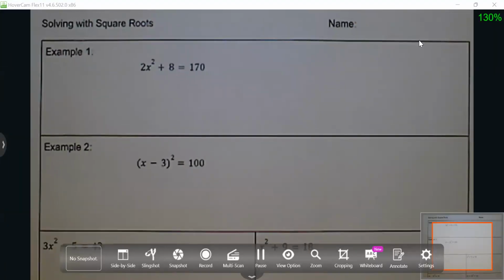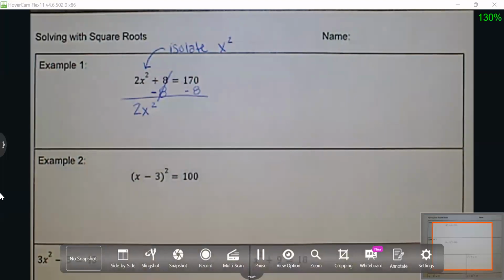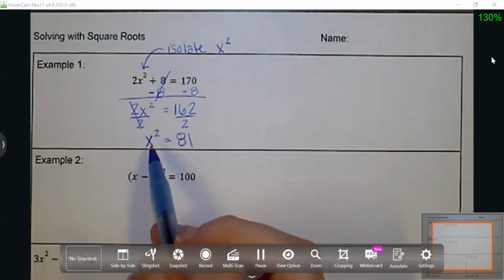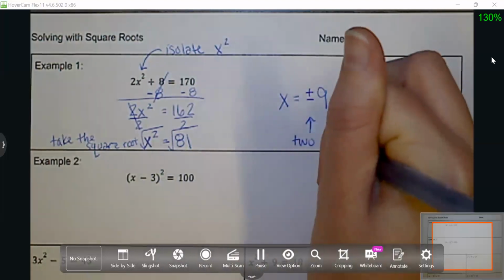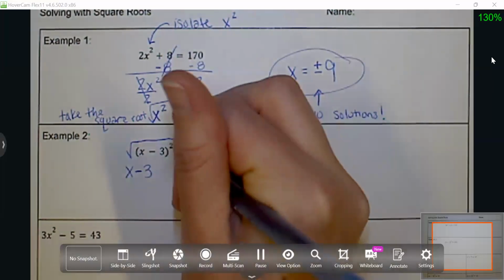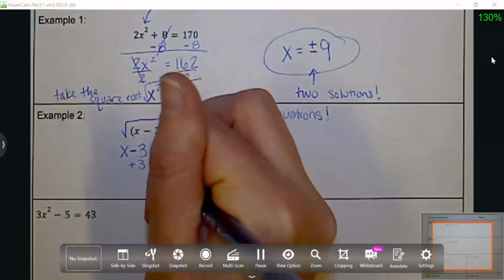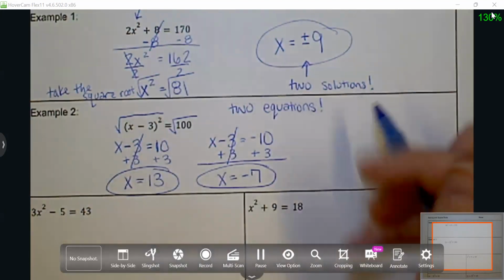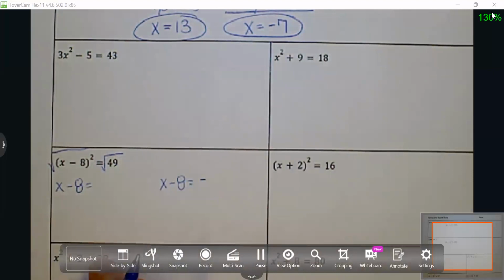Solving with Square Roots